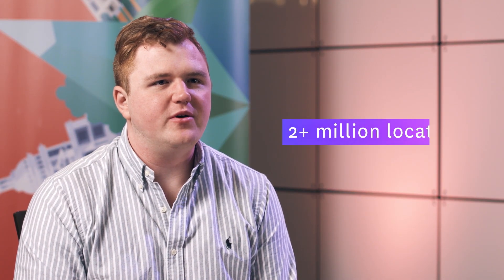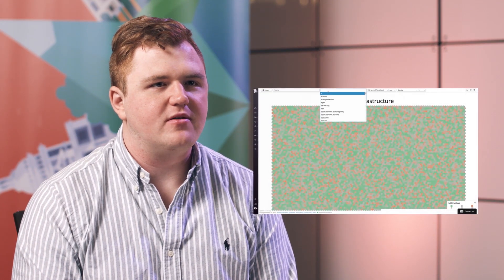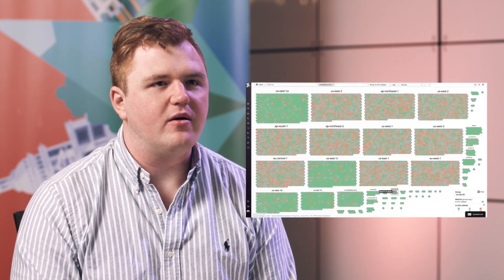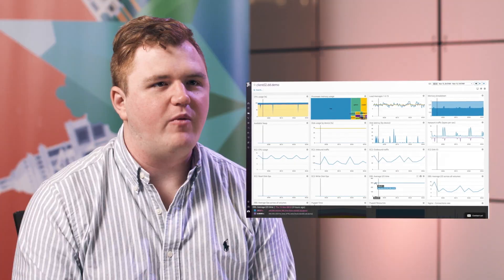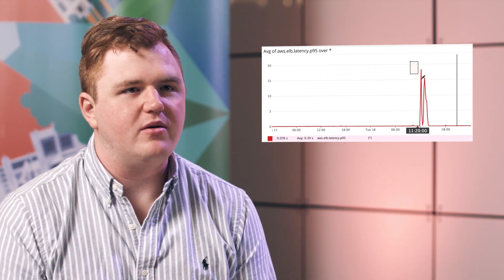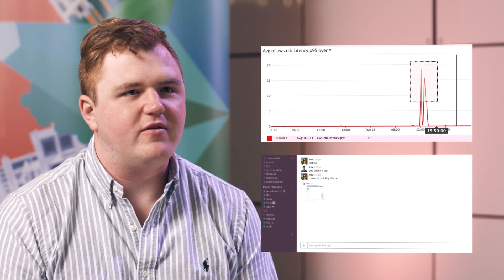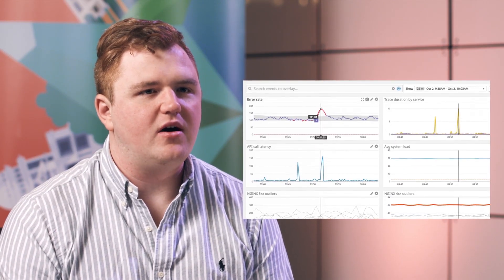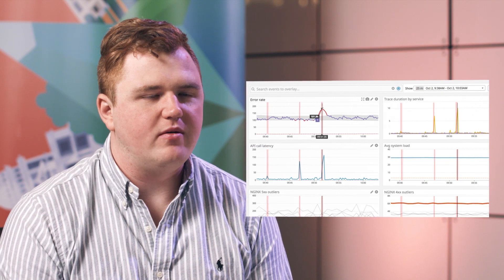HomeAway: Maintaining a healthy PaaS with Datadog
Alan Scherger discusses using Datadog to monitor HomeAway's development platform, which supports hundreds of engineers across the globe.